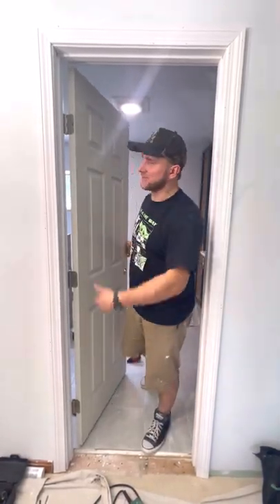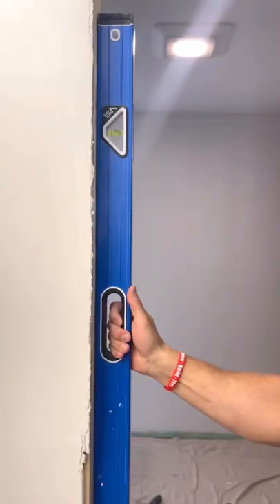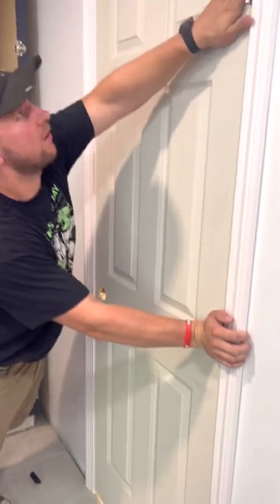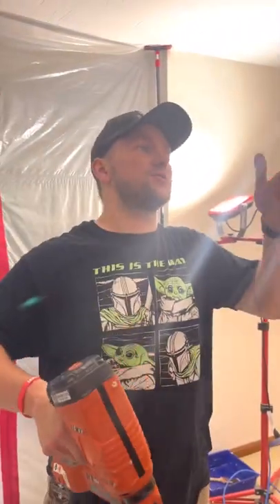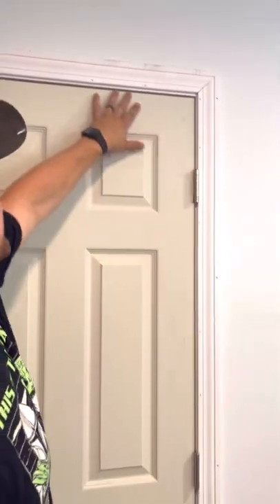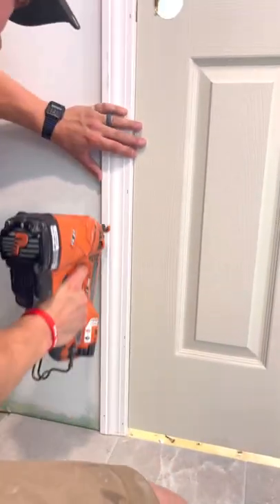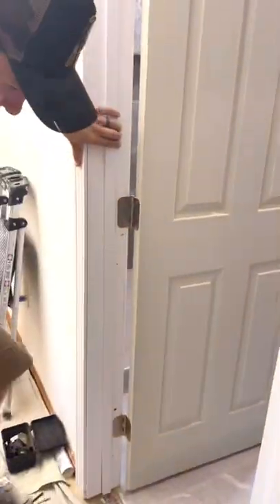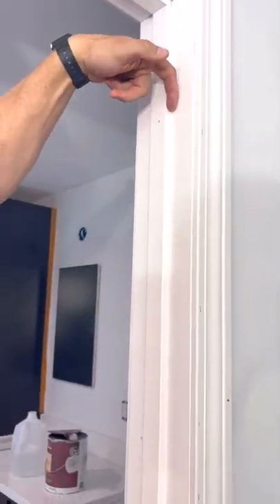LOWES Split Jam Door Install. WINNI DIY Vlog 021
Vlog 021- Today I will show you how to install a split jam door from lowes. It's a prehung door that you can find at lowes and homedepot. My goal is to show you how easy it is to install this door and do it DIY.

WINNI